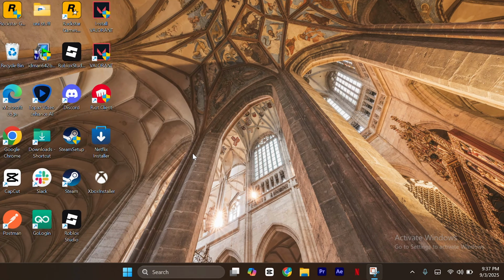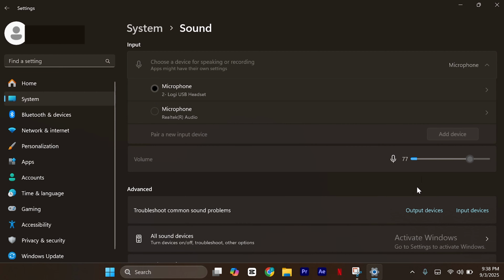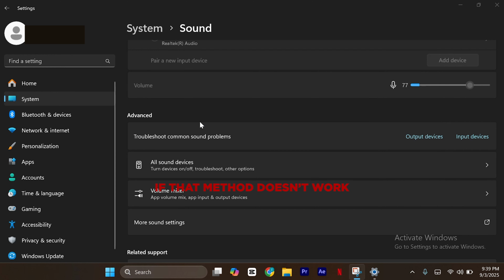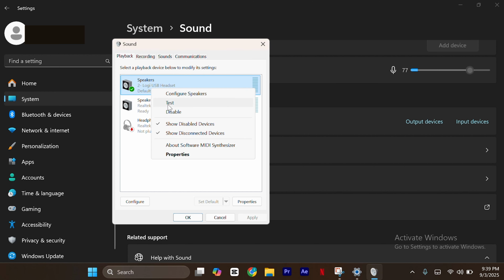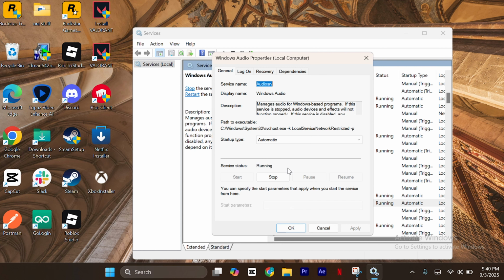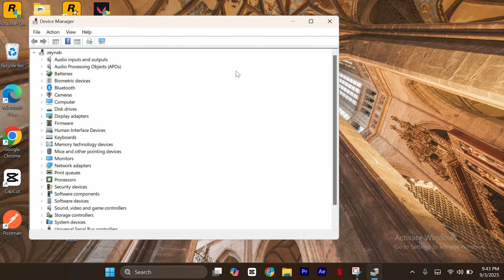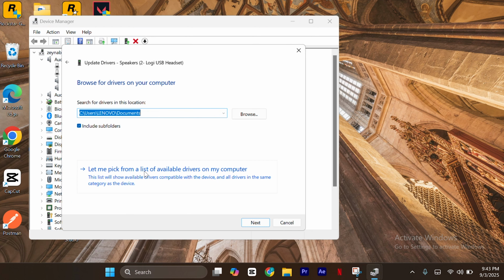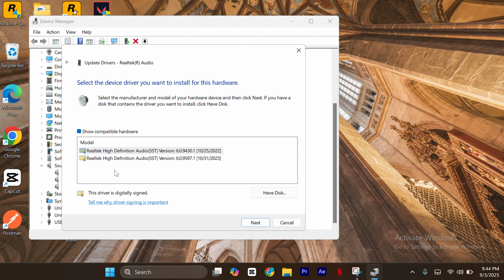How to Fix No Sound / Audio on HP Laptop & PC (Easy Guide 2026)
How to Fix No Sound / Audio on HP Laptop & PC
In this video, I show you how to fix no sound or audio issues on HP laptops and PCs. If your speakers or headphones are not working, I’ll explain how to check audio settings, update drivers, troubleshoot sound settings, and fix hardware issues. Whether you’re using Windows 10 or 11, these solutions will help you restore your sound and get your audio working again.

Chapters:
00:00 Introduction
00:10 How to Fix No Sound / Audio on HP Laptop & PC